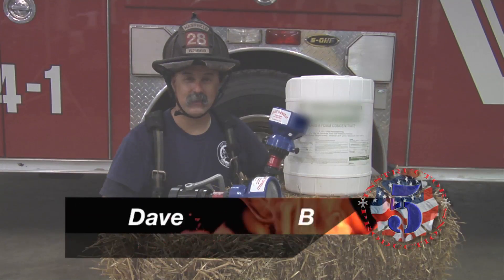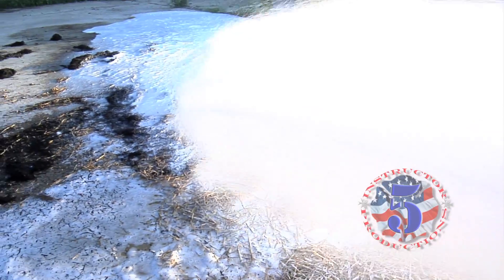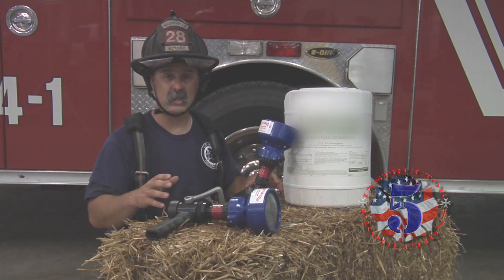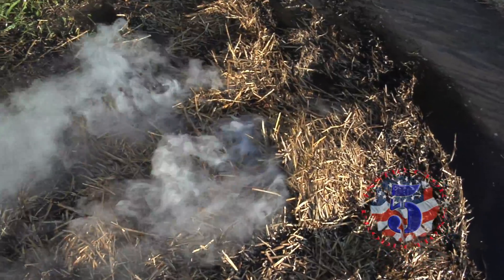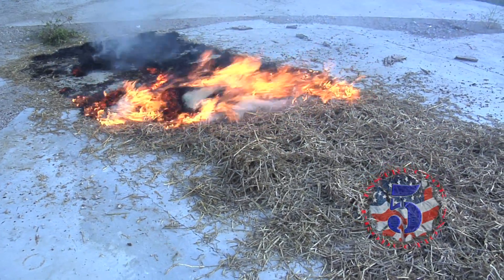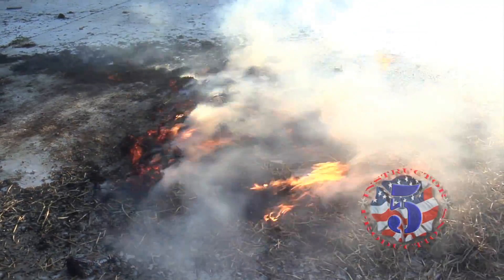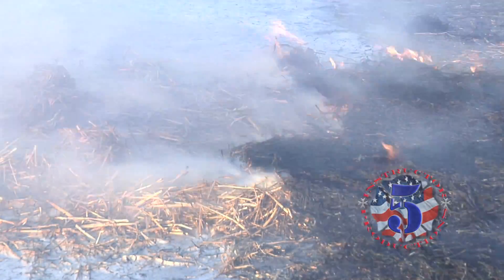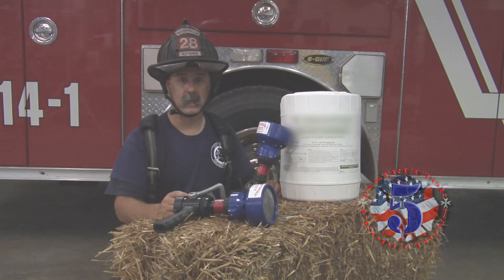Class A Foam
When faced with grass, brush or woods fires, we often have limited access and water. Using Class A foam can make our water go further and significantly reduce that chance for rekindle. This video looks at using .5% solution in a batch mix to allow anyone with a tank and pump the opportunity to add this option to the firefighting toolbox.